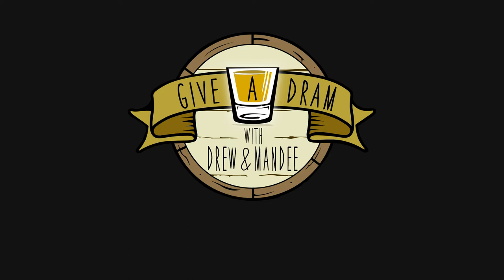Princes street Johnnie Walker, Edinburgh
We took a tour of the new Johnnie Walker Princes street store in Edinburgh. It was a fun visit and we definitely give a dram!

Thank you to our music provider: Chicken Hut Bluegrass by Shane Ivers

Cheers!

Drew & Mandee